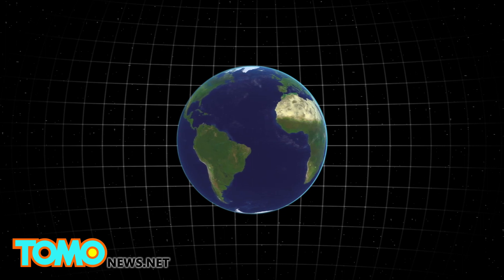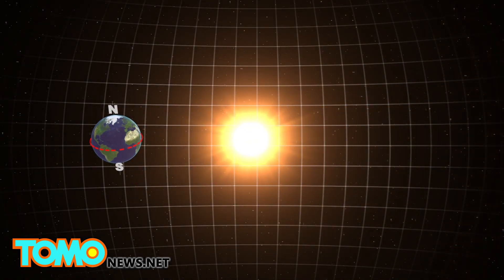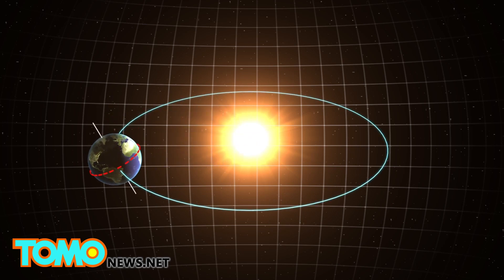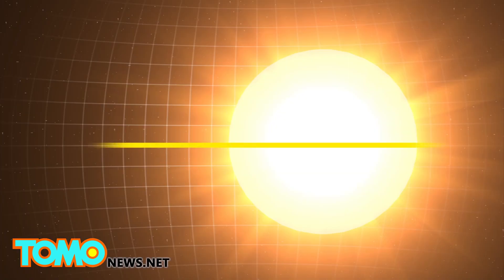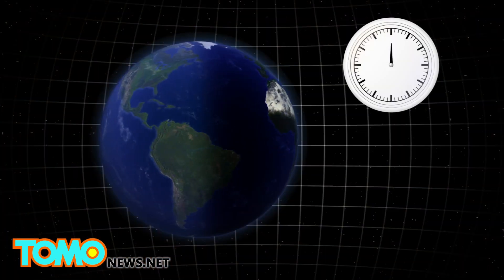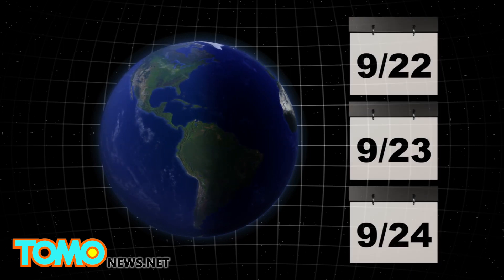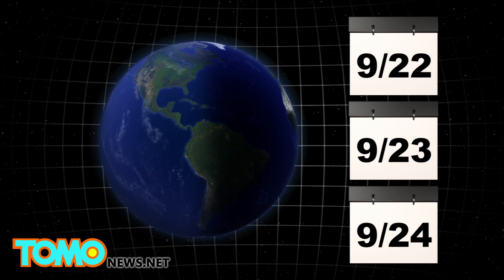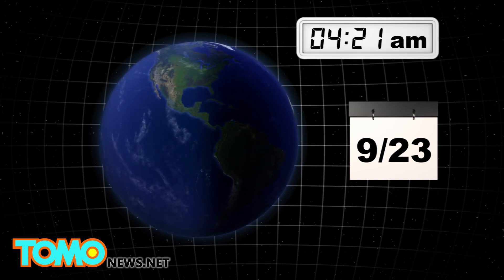Autumnal equinox explained: Fall begins with the arrival of the autumnal equinox - TomoNews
Transition from summer to autumn is usually marked by cool breezes and leaves changing color, though officially, fall does not begin until the autumnal equinox.

The Earth is split by the the equator into northern and southern hemispheres. According to National Geographic, the planet orbits the sun at an tilted angle of approximately 23.5-degrees, and it is this tilt that determines the seasons.

When it's winter in the north, that area is tilted away from the sun. When it's summer, it's tilted towards the sun. Because of this tilt, day and night times are not usually equal, except on the two annual equinox days, writes The Weather Network.

According to the BBC, the autumnal equinox occurs every year, usually on September 22, 23, or 24. Equinox is latin for 'equal night', and marks the moment when the sun passes over the equator. In spring, this is known as the vernal equinox, while in fall, we know it as the autumnal equinox. On these days, daylight and nighttime are both 12 hours long.

Since fall also signals harvest season, many festivals are celebrated around this time. The Chinese have the Mid-Autumn Festival, while the Jewish have Sukkot or the Feast of Tabernacles.